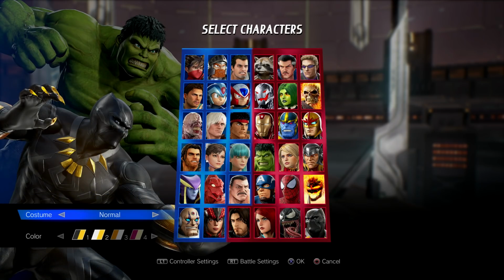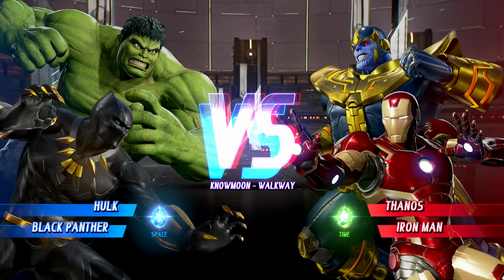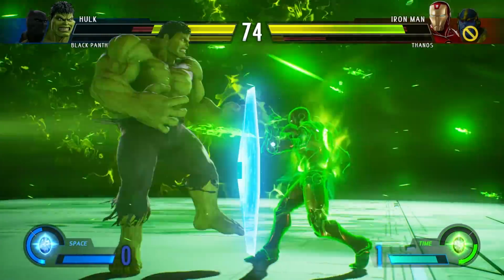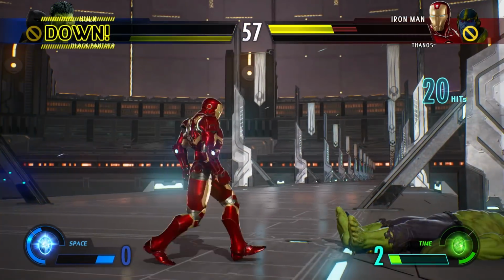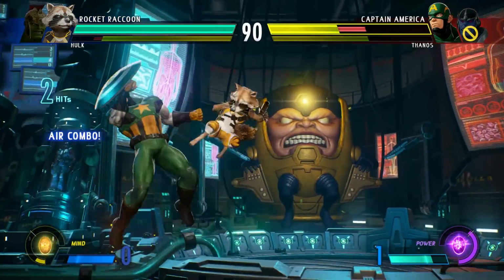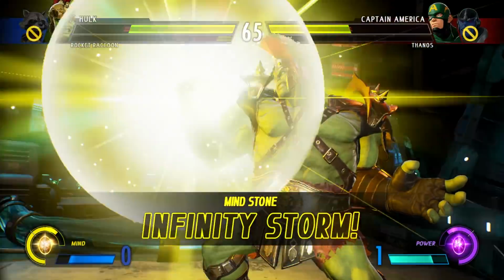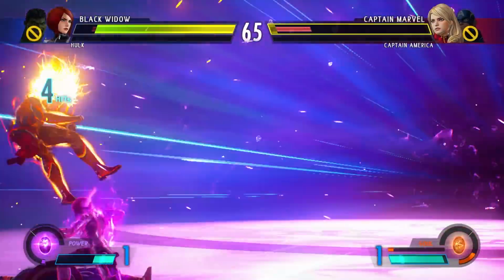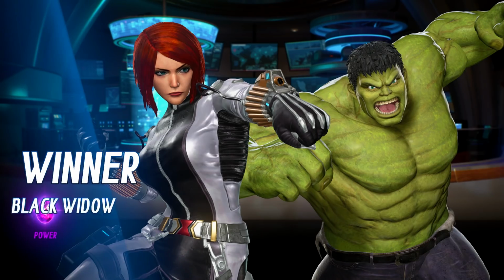Hulk VS Thanos Marvel vs Capcom Infinite Gameplay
We play MARVEL VS CAPCOM INFINITE and battle with Hulk VS Thanos in PS4 Gameplay! This new version of Marvel VS Capcom Infinite is really cool so far and Owen and Dad play with MVCI Thanos and The Hulk in gameplay up against the other Marvel characters. We are still in awe of Avengers Infinity War and wanted to play with Marvel VS Capcom Infinite Hulk VS Thanos from the Marvel VS Capcom Infinite characters. We also get Captain America and Rocket Raccoon into the PS4 gameplay and see how cool they are against the other Marvel VS Capcom Infinite characters in versus. So far we are loving this game and can't wait to play through the story mode again soon! You can get Venom, Winter Soldier and Black Widow now in the Marvel VS Capcom Infinite DLC characters.

Marvel vs. Capcom: Infinite features a base roster of 30 playable characters, consisting of both new and returning heroes and villains in the Marvel vs. Capcom series. Additional characters will also be released post-launch as downloadable content (DLC).

Marvel vs. Capcom: Infinite is a fighting video game developed and published by Capcom. It is the sixth main entry in the Marvel vs. Capcom series of crossover games. Like previous instalments, players control characters from both the Marvel Comics and Capcom universes to compete in tag team battles. Infinite features two-on-two fights, as opposed to the three-on-three format used in its preceding titles.

Today we fight with MARVEL VS CAPCOM INFINITE Hulk VS Thanos Gameplay PS4!

This is a family friendly channel where Owen and Liam like to unbox and review new toys, and play video games. We like to have fun and hope you enjoy our videos and adventures. Currently we are loving making videos about Disney Infinity 3.0 gameplay and unboxing and it's playsets like Marvel Battlegrounds, Toy Box Speedway and Star Wars. Right now we are playing a lot of Disney Infinity 3.0 Marvel Battlegrounds and love having versus fights with all the cool Marvel characters. We have also had a lot of fun doing Star Wars toy unboxing and Star Wars Battlefront gameplay videos. Come have some fun with us as we play games and also follow us with our family fun in our vlog.